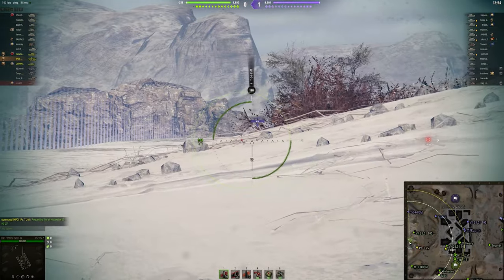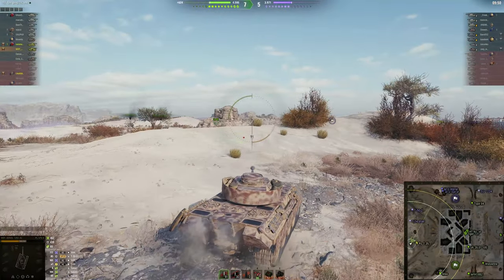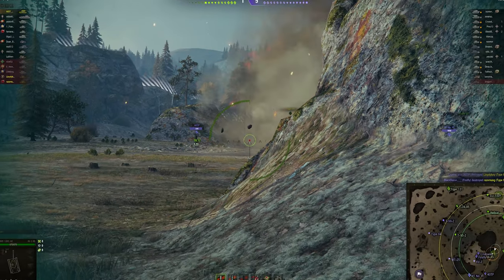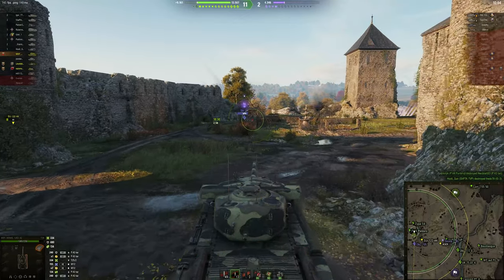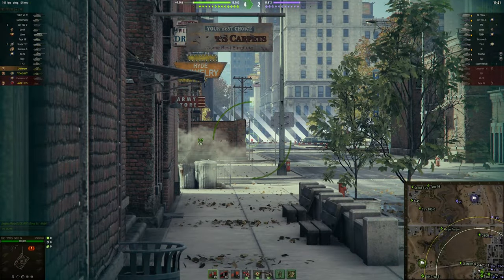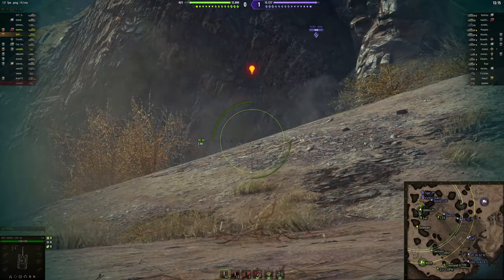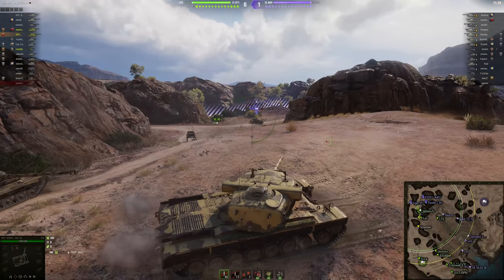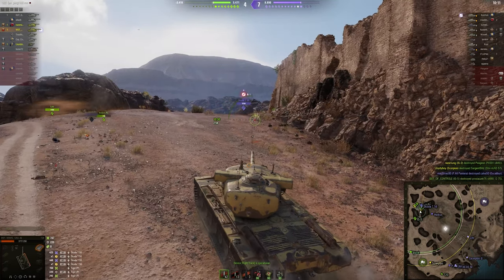This TANK game HITS DIFFERENT | TRIPLE THREAT TANK SQUAD | World of Tanks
USE CODE "TANKMANIA" to receive all these goodies in-game:
o Excelsior (Tier 5)
o 250k Credits
o 7 Days premium access
o 3 Rental tanks for 10 battles each: Tiger 131 (Tier 6), Cromwell B (Tier
6), T34-85M (Tier 6).

I jumped into some World of Tanks after not playing for a while together with Till and Davidson and it was an ABSOLUTE blast (pun intended) make sure to check the link above to get access to a ton of tanks, credits and premium days (for new players) see you on the Battlefield!

Command over 600 machines from World War II through the mid-20th century and prove yourself against players from around the world. Dive into the ultimate action experience with epic PvP clashes, measured tactical decisions and thoughtful cooperation in your pursuit of victory!

PICK YOUR TANK
More than 600 tanks and military vehicles from history’s greatest tank-building nations are waiting for you! Choose from one of five vehicle types and familiarize yourself with their unique features and specialties. Find the perfect combination of vehicle and nation that fits your playstyle and be unstoppable!

MASTER YOUR SKILLS
Explore maps to find the best positions for your machine. Learn to aim for the opponents’ weak spots and to hide your own. Consider opposing vehicles and their tactical roles. Use it all to develop the best-fitting strategy to be the triumphant winner!

PLAY ALONE OR TEAM UP
Roll out and match up with random players or organize yourself a platoon and enjoy the exciting experience of playing with friends. Whichever you choose, have fun!

UPGRADE AND CUSTOMIZE
Unlock new modules, pick your equipment, and make vehicles truly yours with lots of customization options. Personalize your vehicles with historical camo, custom color schemes, emblems, and personal numbers.

PLAY MULTIPLE GAME MODES
Play on your own or join team clashes. Strive for fame and recognition and climb the leaderboards. Create your own clan and gather a company of playmates. Take part in special events and claim unique rewards. In World of Tanks, there's a mode for every playstyle and every player!

160 MILLION PEOPLE CAN’T BE WRONG
Millions of players are having a blast in World of Tanks every day. Join the ever-growing community and meet new friends!

Excitement and fun are just a few clicks away! Enter the code “GOWOTSTEAM” to receive a Premium tank and a bunch of useful resources, complete several Bootcamp missions to learn the basics and jump right into the action!